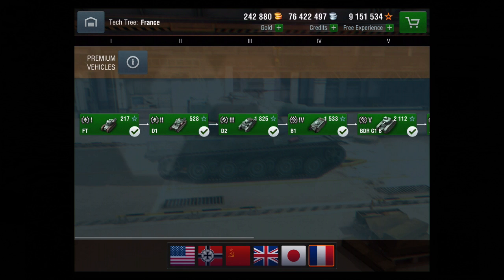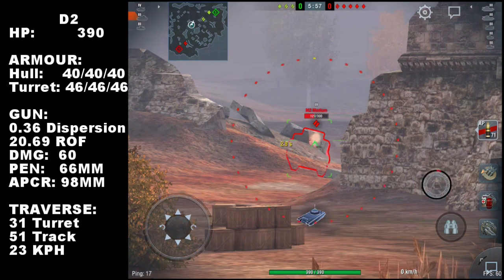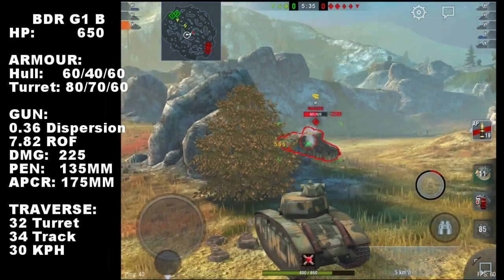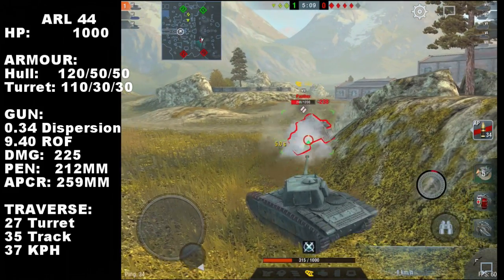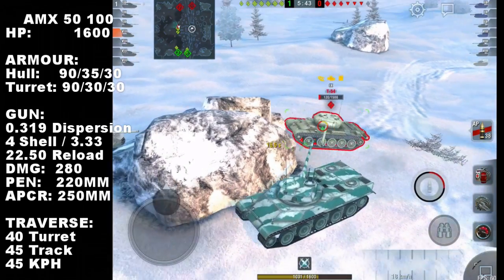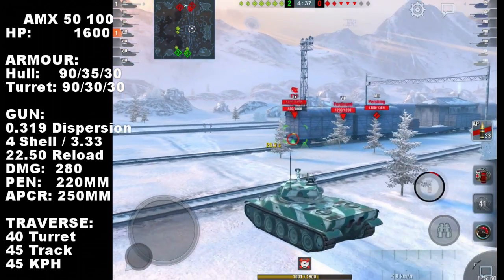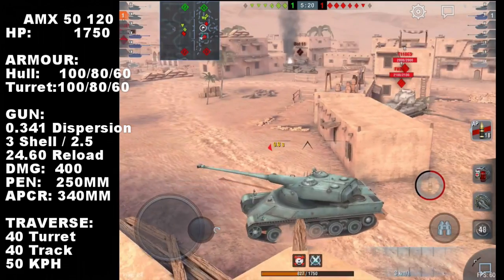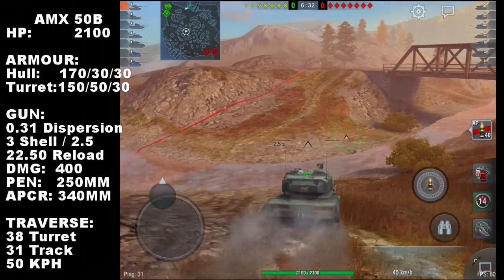Update 3.6 - French Tanks Have Arrived! Wot Blitz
World of tanks Blitz - Update 3.6 brings the French nation and a bunch of weird french tanks from tier 1 to tier 10. All these tanks have some interesting stats to which we will run through and preview.